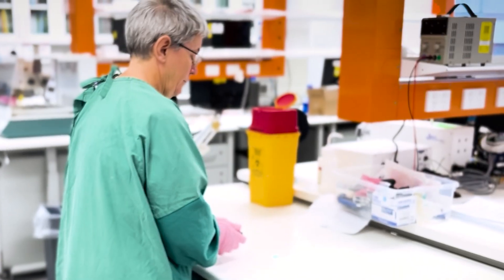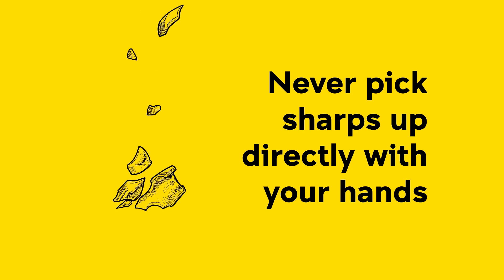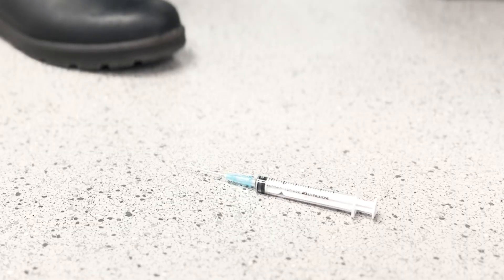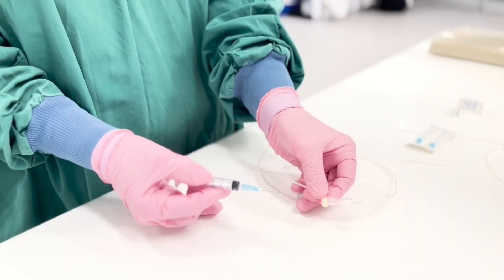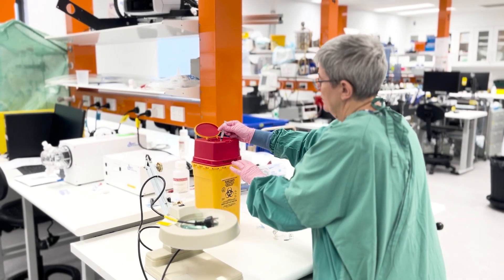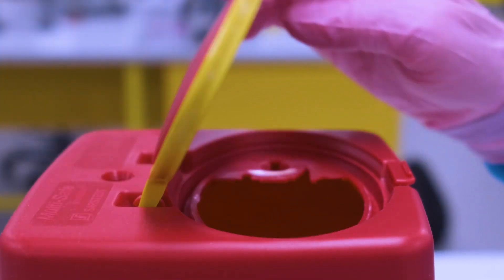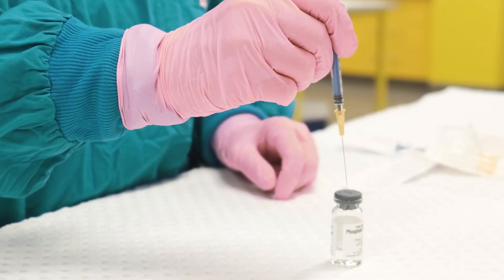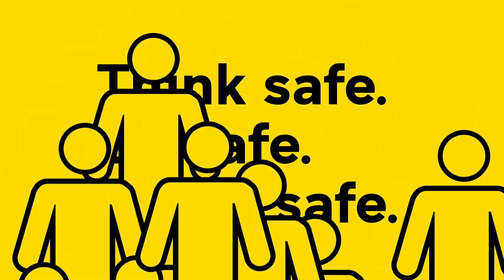Stay sharp around sharps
This short video will remind you of some of the key safety messages around sharps in the lab.

And remember:
• Never pick up sharps directly with your hands
• Dispose of sharps properly (and don't recap them)
• If an injury occurs, wash and treat the site, then use the SafeZone app.